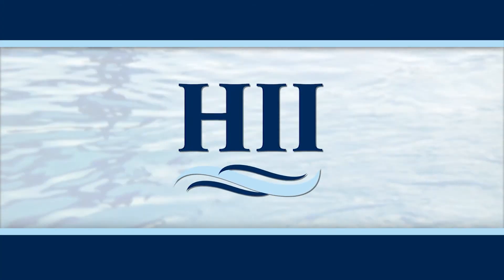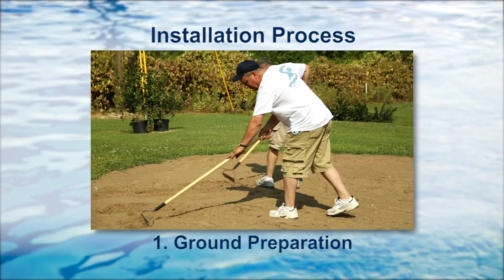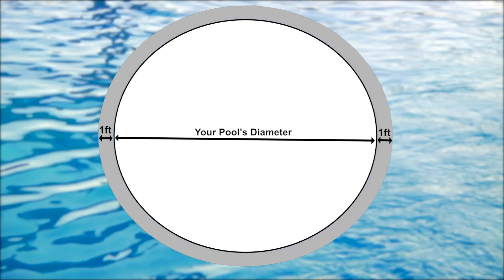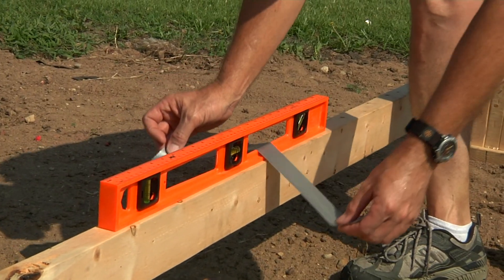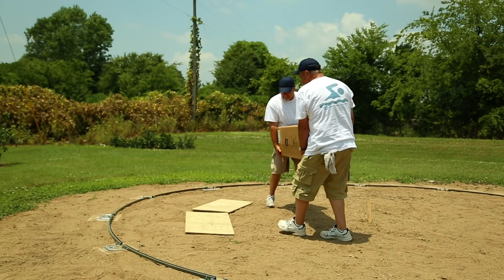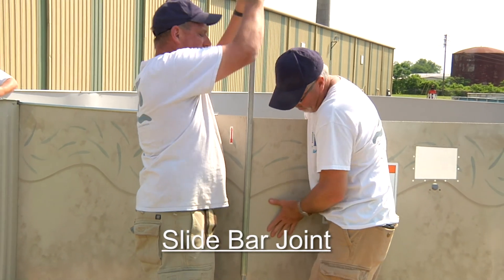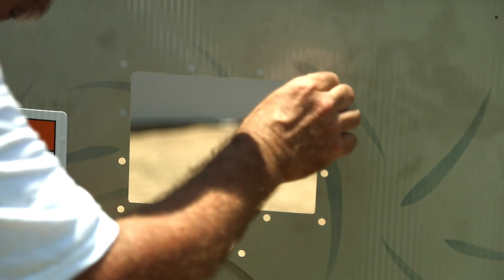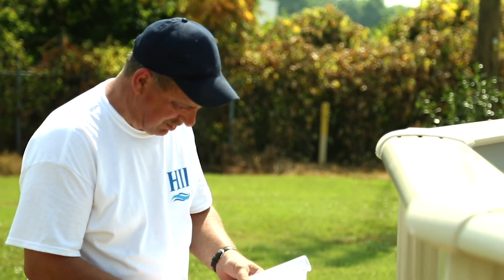Round Pool Install 2018